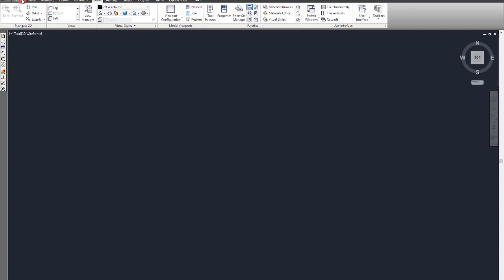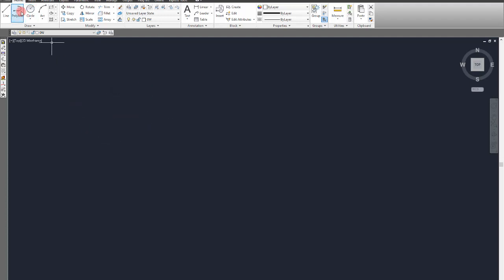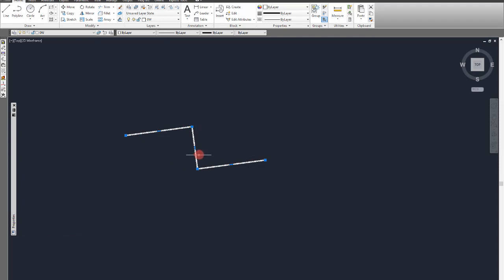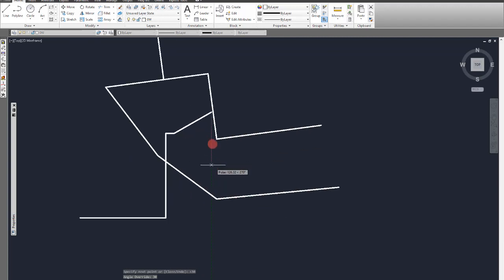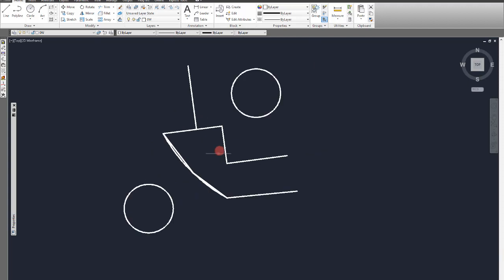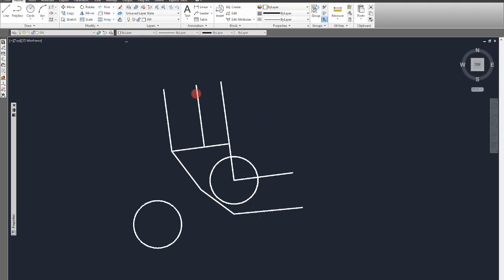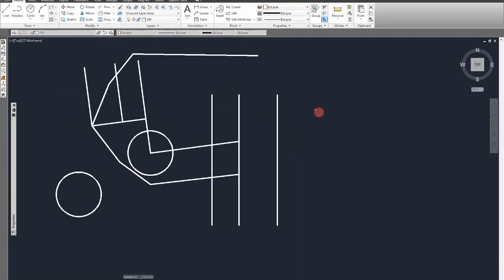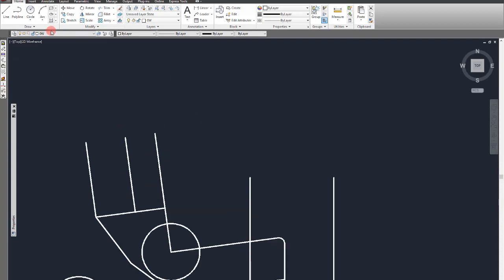Autocad 2D Drawing Made Easy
The basic tools needed to draw in 2D using Autocad.
Tools : Line, Polyline, Circle, Arc, Text
Commands: Copy, Paste, Move, Rotate, Scale, Filet, Trim, Extend
Layers: Name, Linetype, Plot Style